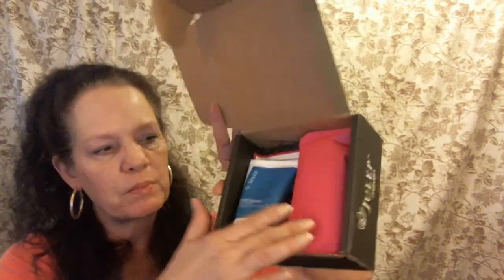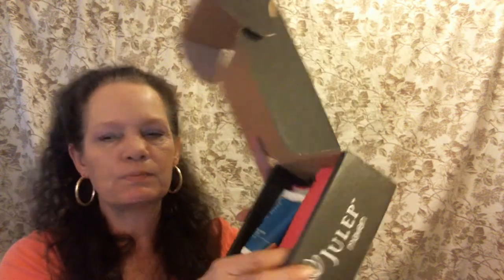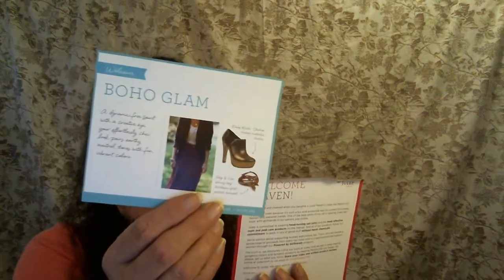Julep Maven Subscription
I just signed up for the Julep Maven Subscription Box, March 27 and got it in the mail on March 29. Thought that was pretty quick shipping. The colors I got are very pretty.
Robin is a blue green (teal) color, very good for spring
Stefani is a darker color grayish/silver color with gold sparkles.
There is also a Julep instant warming foot scrub. has a minty smell I think.
Also got a sample size hand scrub.

I did it because I found a code and got this box for just the cost of shipping. I know a lot of people don't like the formula of Julep Nail Polish but thought I would give it a try. Might cancel it but wanted to see for myself so I can honestly say rather I like it or not.